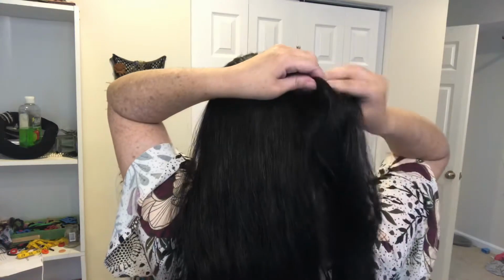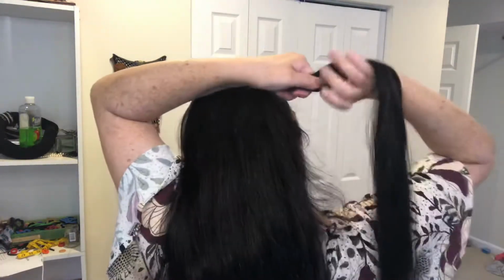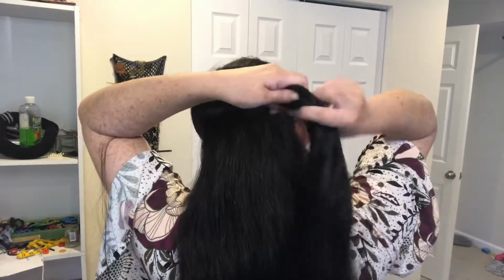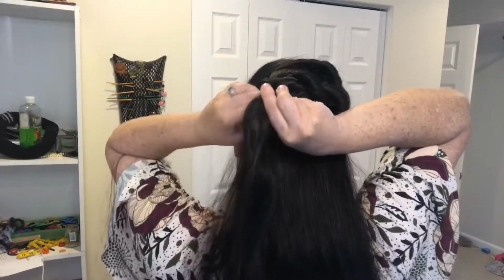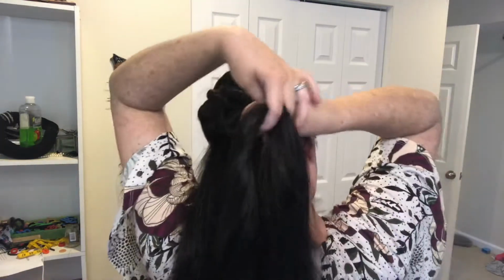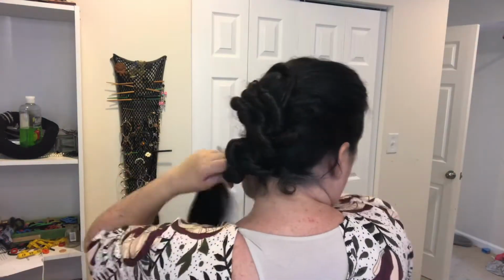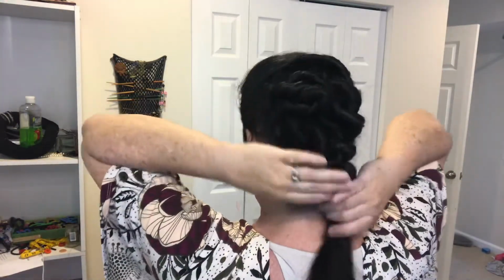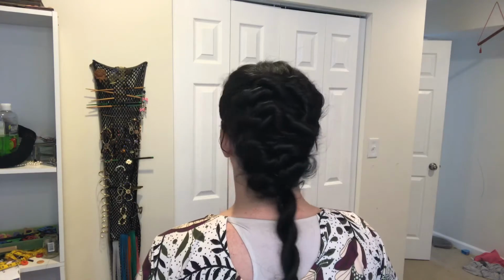Abstract Braid by LaDollyVita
I had to try out this cool style from ladollyvita! I think it would work better on slightly shorter hair.

Check out the hair growth tracking journal I designed myself on Amazon

The styles I show on my channel use these kinds of hair accessories:

❤️️ Amish pins (Amazon)

If you are a longhaircommunity person, check out and save this playlist where I have attempted to create tutorials on every style that came out of LHC!